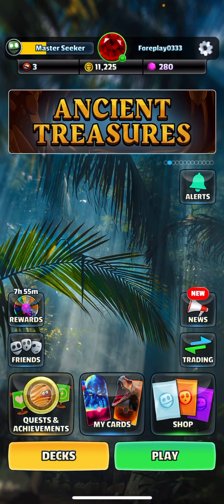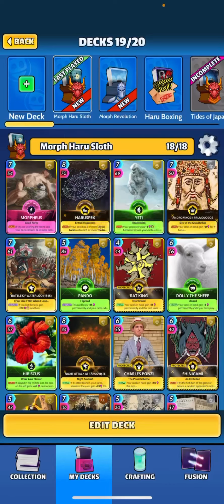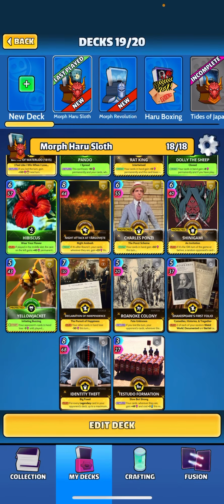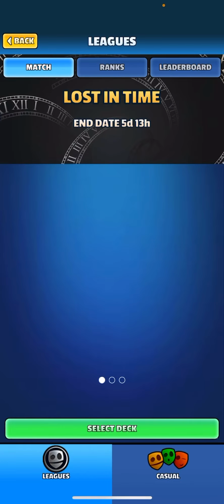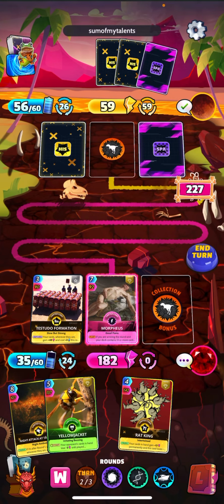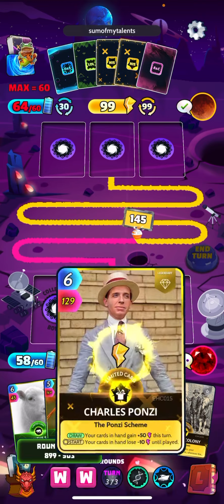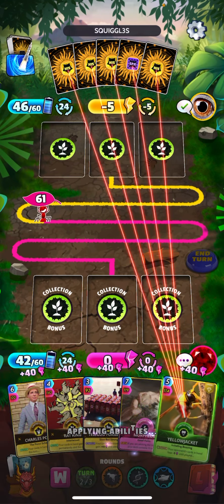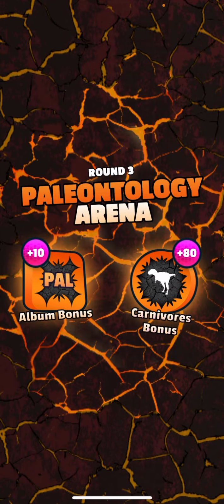Morpheus Haruspex Deck! Cards, the Universe, and Everything (Cue Cards)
Like & Follow my New Spotify Playlist featuring Unknown Country Artists - It's a Damn Shame!

Check out our ebay store for these great Pokemon Mystery Bags with Guaranteed hits in every bag!

Deck Code: JDCLZO